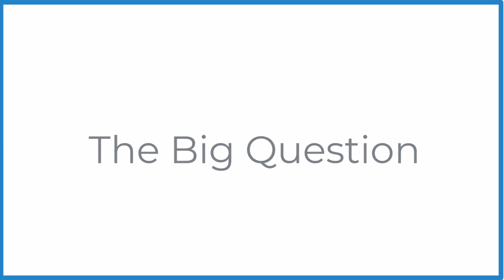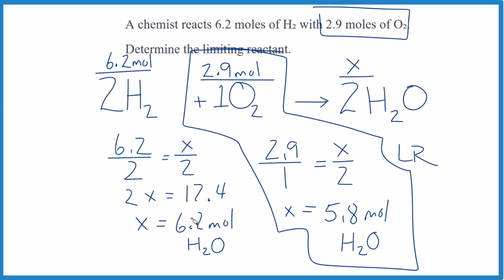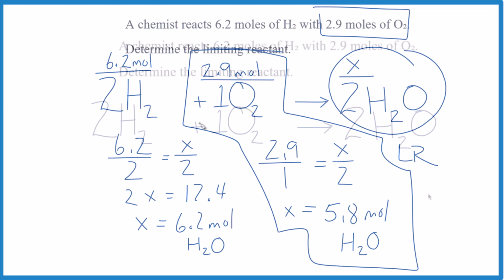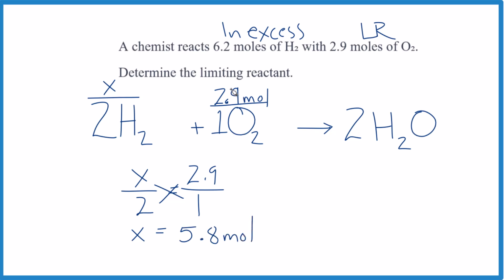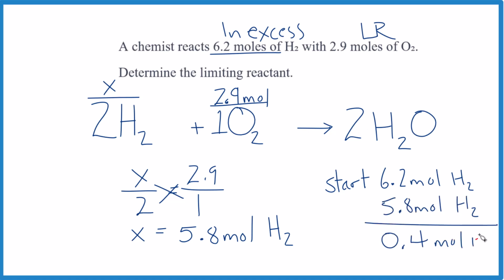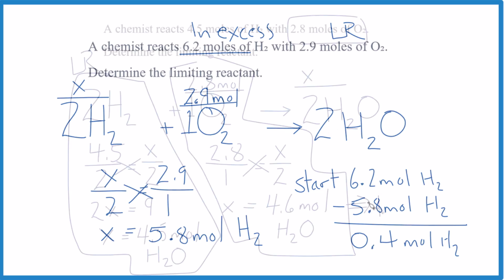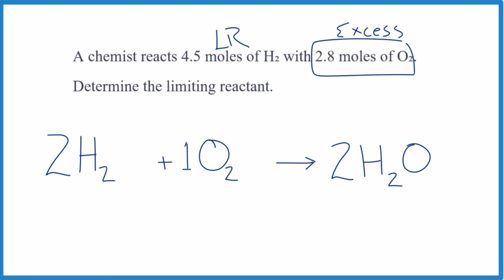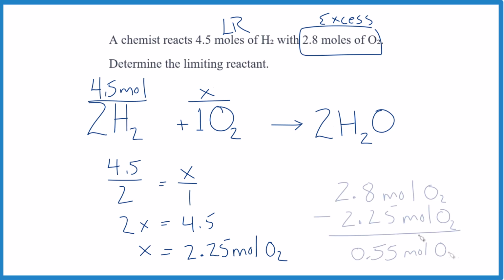How to Determine the Excess Reactant Left Over in a Limiting Reactant Problem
Learn how to calculate the amount of excess reactant remaining after a chemical reaction. Building on our previous video about identifying limiting reactants, this tutorial walks you through the key steps of determining exactly how much of the excess reactant is left unused.

Using a clear example, we'll show you how to:
Start with your identified limiting reactant
Calculate how much of the excess reactant actually gets used up
Find the leftover amount by subtracting used reactant from the initial amount

This video is for chemistry students. The step-by-step guide will walk you through the process of finding how much of the excess reactant is leftover after the reaction.